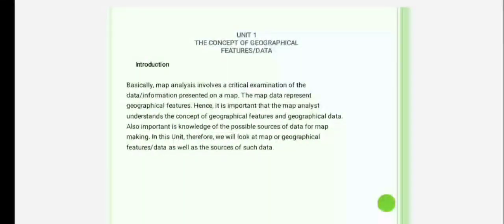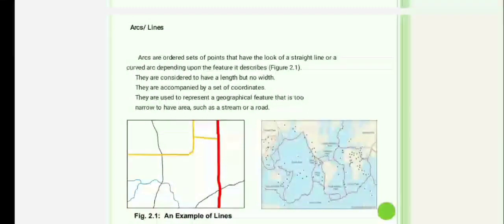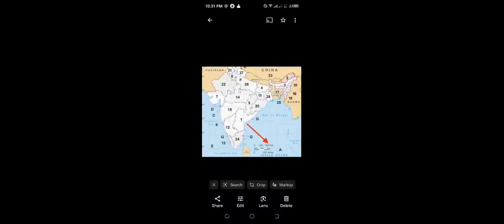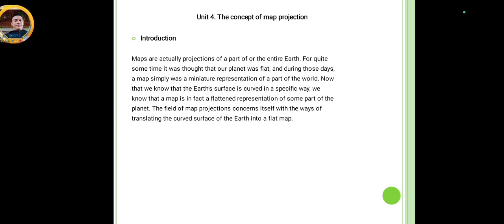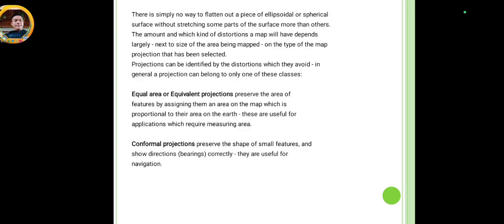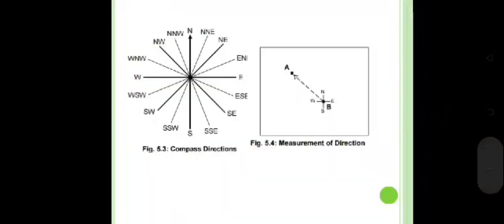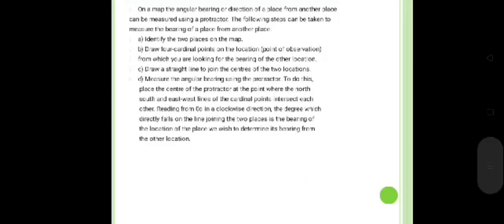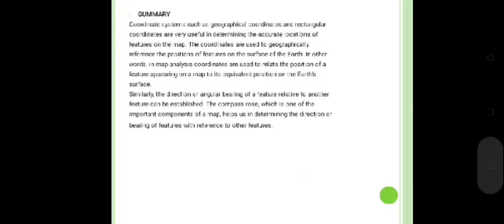Module 2: Basic concepts and elements of Map Analysis....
this is our report for FOR205 !!!